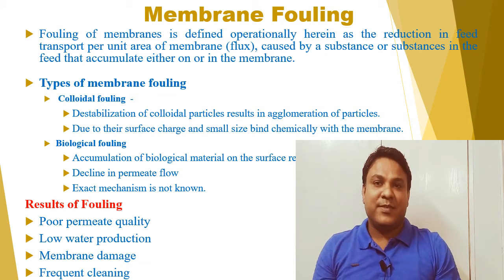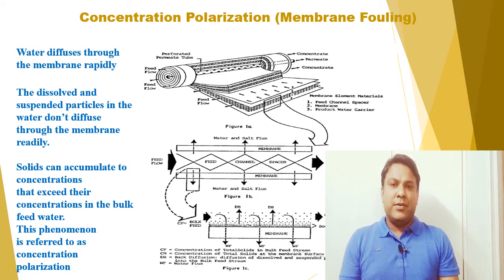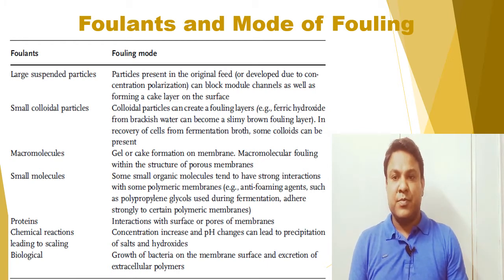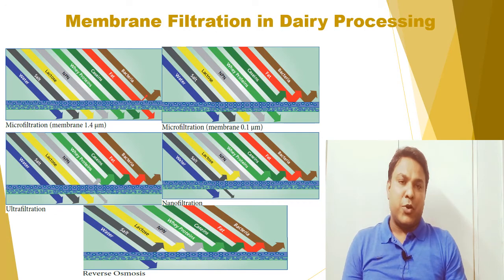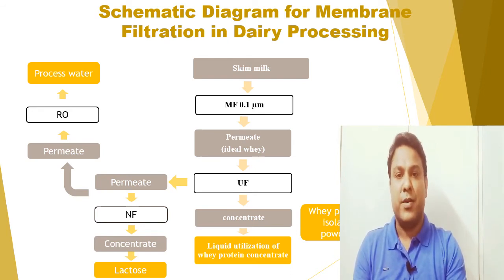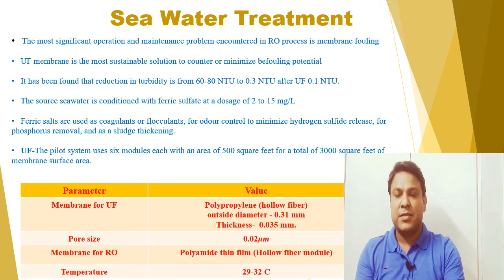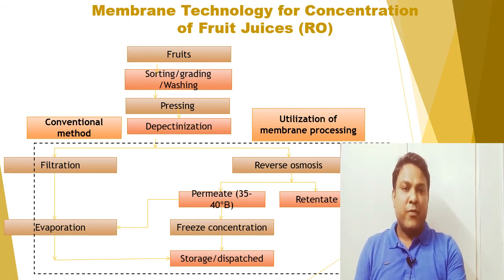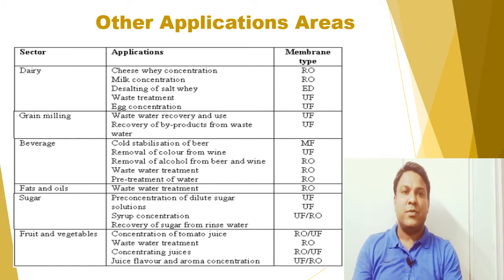Lecture 5 - Membrane Separation Technology: Fouling & Application - Prof. Ajit K Singh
Welcome again to all of you in the lecture series of the course of “Novel Technology in Food Processing and Preservation”.

In this lecture, i.e. Lecture-5, last lecture for membrane separation technology of this course, we will discuss about the membrane fouling and application of membrane technology in food processing operations.  Membrane fouling has a very significant impact on membrane performance which later on affect the quality and cost of operation during processing. So, after the completion of this lecture, you will be able to understand membrane fouling that includes types and affect of fouling as well as different foulants and possible remedy to control fouling during processing. Also, in addition, application of membrane technology in food processing operations have been elaborated with detailed flowchart for profound understanding of the concept.

if you have any queries/questions on membrane separation technology, you are welcome to put your questions in comment section or by sending directly to mentioned e-mail.